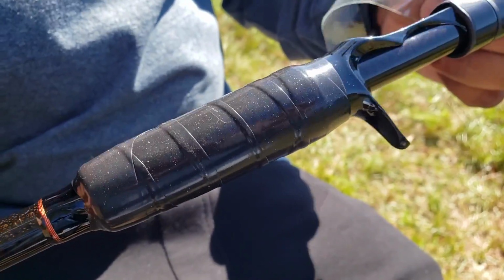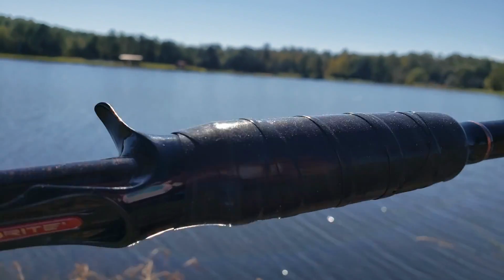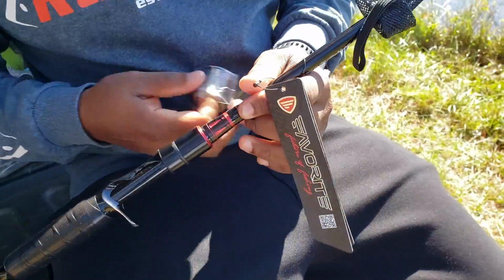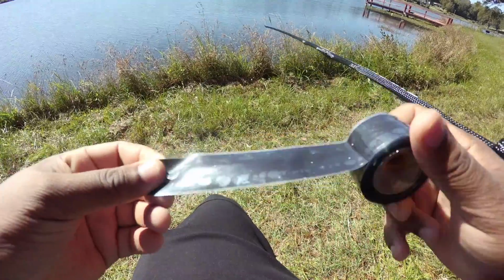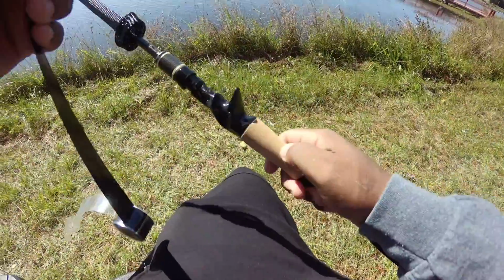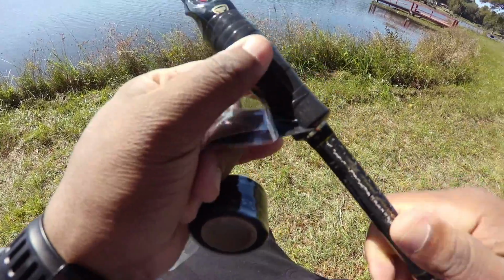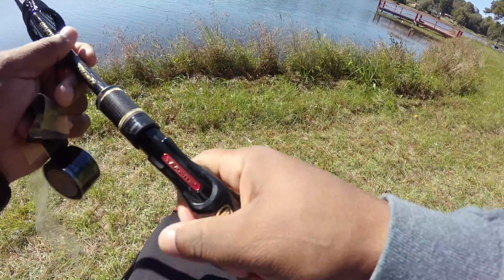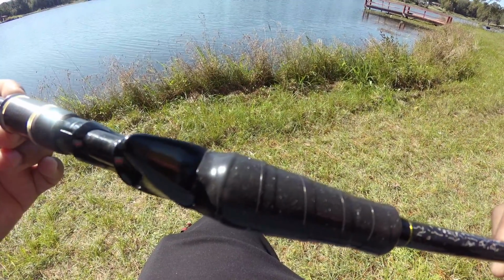How I wrap my rods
Here's a quick video on how I like to wrap my rods.

Rod Wrap